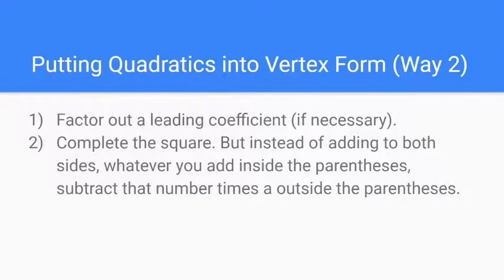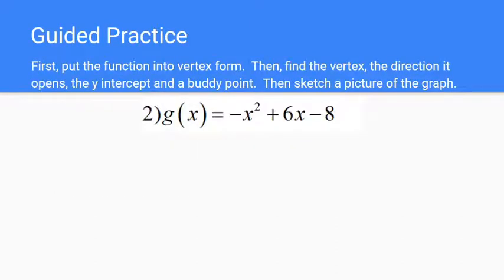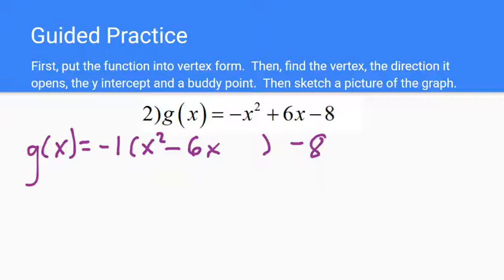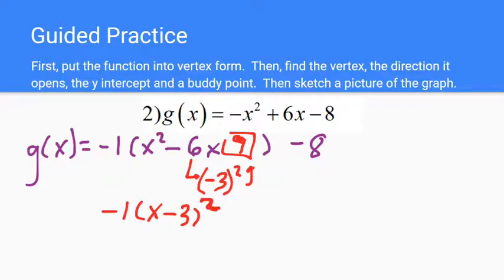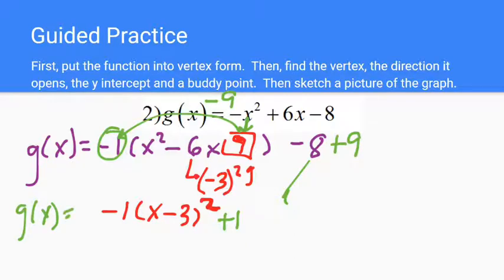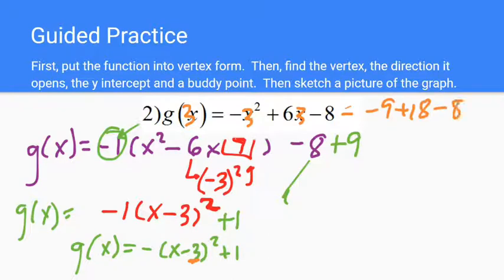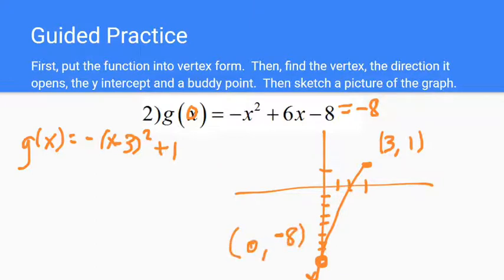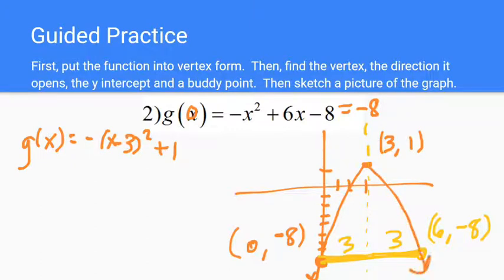3.1 Quadratic Functions Part 3 of 4